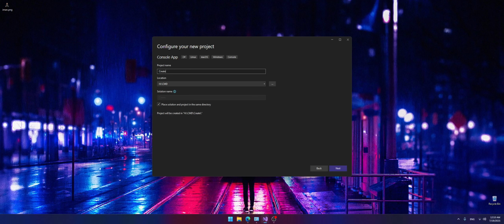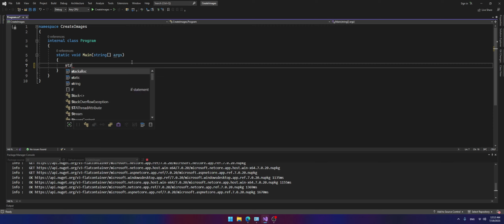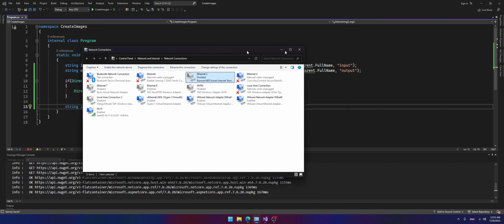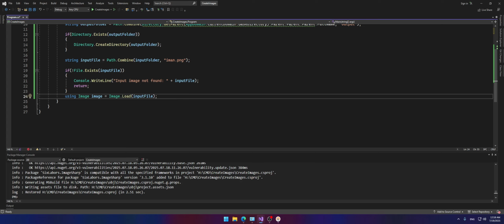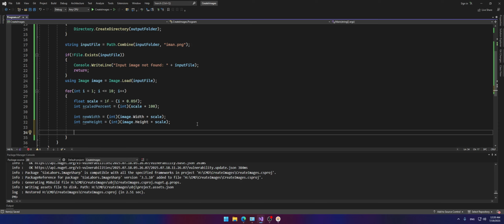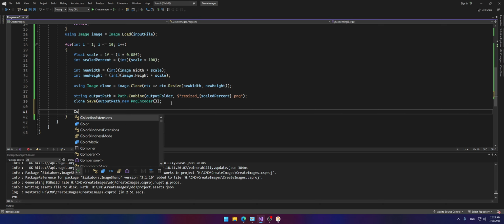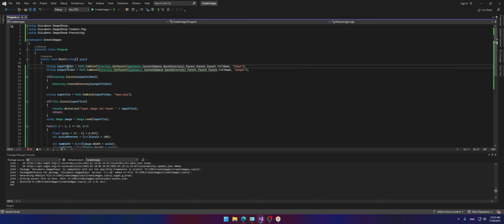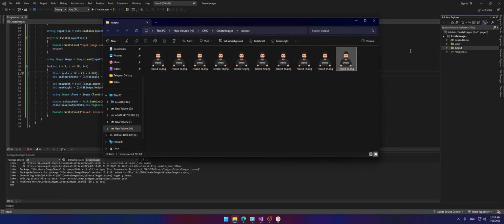✅ Resize Images in C# Without Losing Quality | Create 10 Smaller Images Easily!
Learn how to resize images in C# and generate 10 high-quality smaller versions without any loss in image clarity or resolution. Perfect for developers working with image processing, .NET applications or needing batch resizing for web or desktop projects.

Library: dotnet add package SixLabors.ImageSharp

In this tutorial, you’ll discover:

How to load and resize images in C#

Maintaining image quality while scaling

Generating multiple resized images in a loop

Real coding example and output demonstration

📁 Whether you're building a photo editor or optimizing assets, this guide is for you!

👨‍💻 Code used in this video is beginner-friendly and efficient for real-world applications.